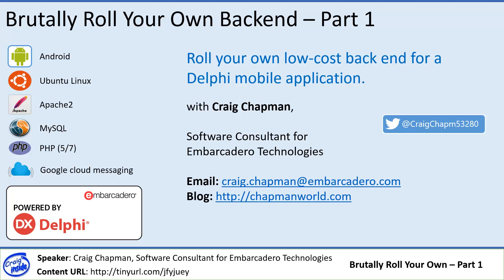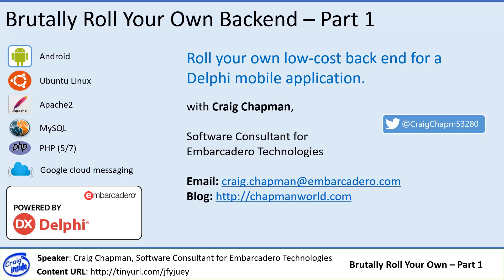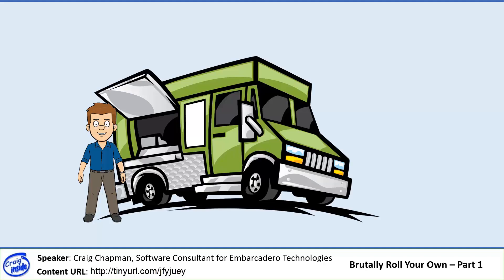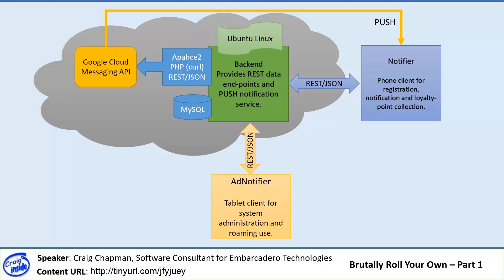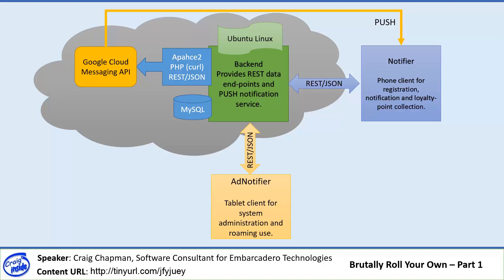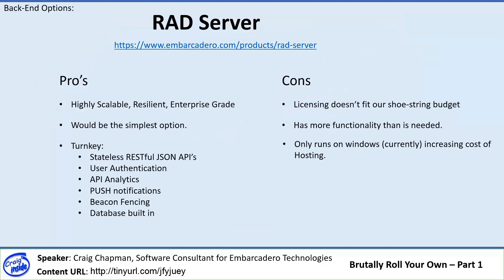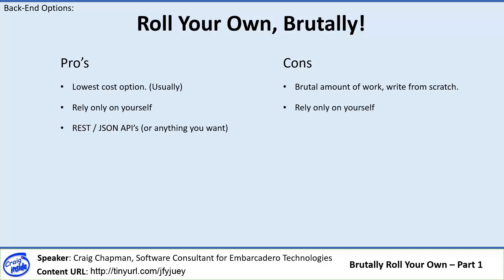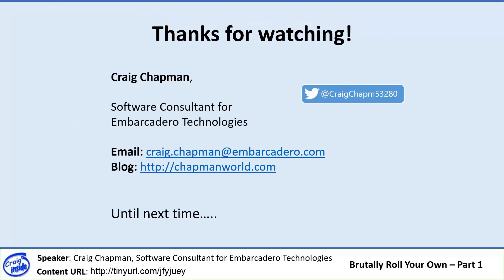Develop Your Own Application Backend - Part 1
In this series, Craig Chapman begins the process of building a custom backend for a Push-enabled Delphi mobile application.

* NOTE: Originally published in 2016. Some features may be outdated or no longer supported